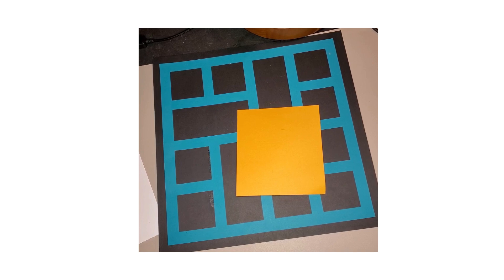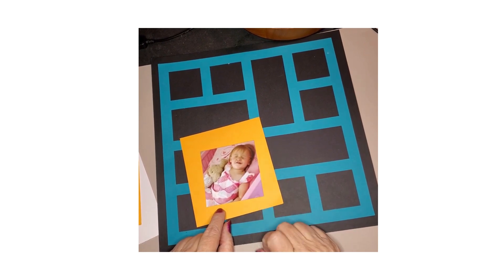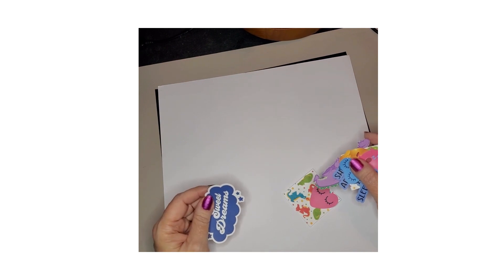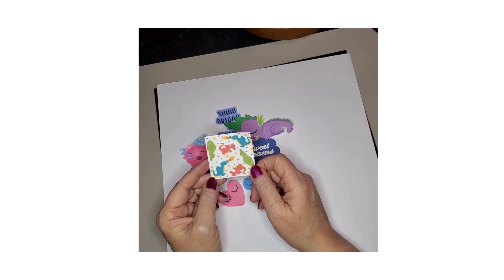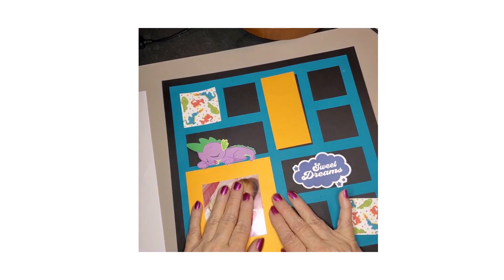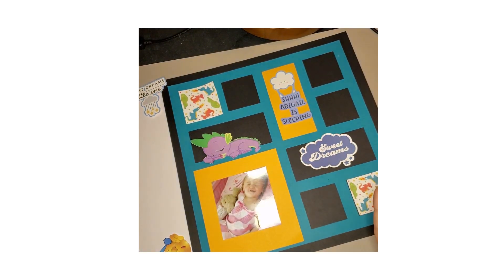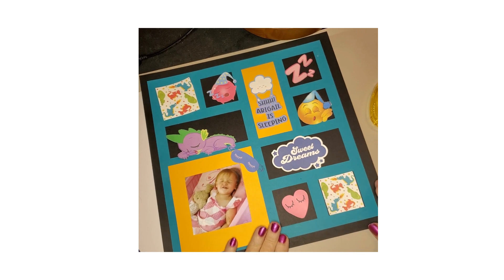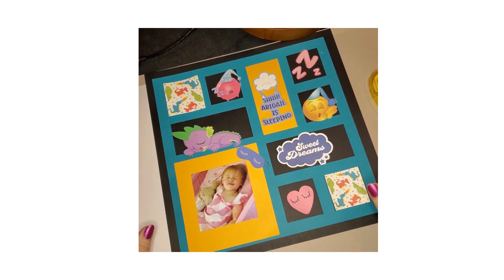Shhhh!!! Abigail is sleeping.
A fun quick layout using  print and cut embellishments. I used plain cardstock and frame.  Theme is Abigail is sleeping or pretending.